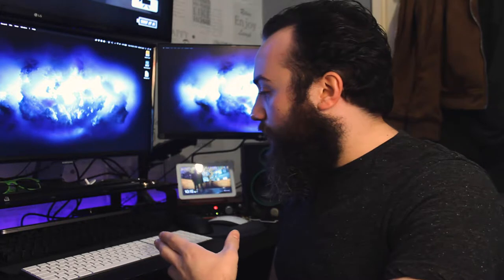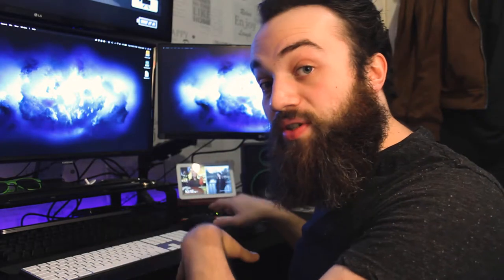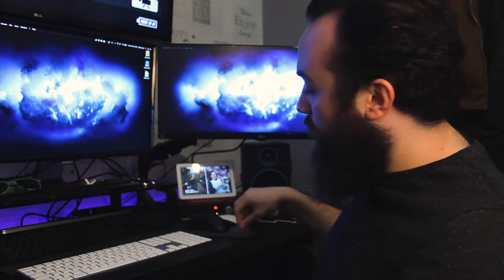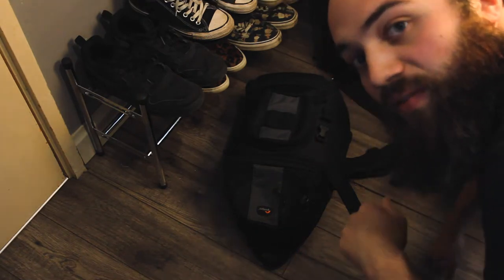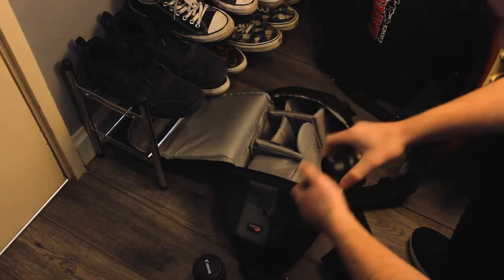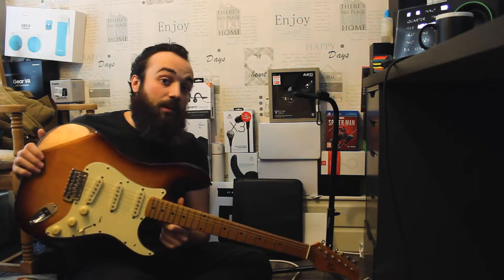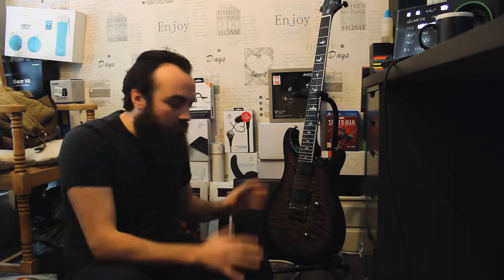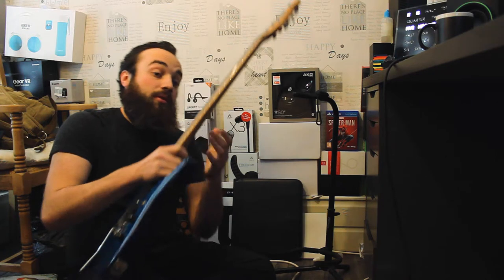WHAT GEAR DO I USE?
This is the gear I use every day! Enjoy :)